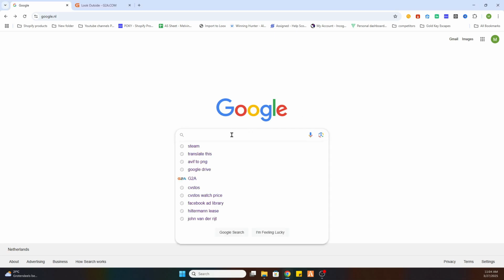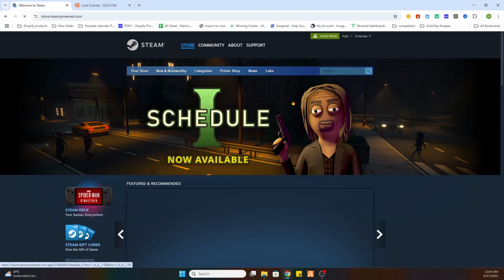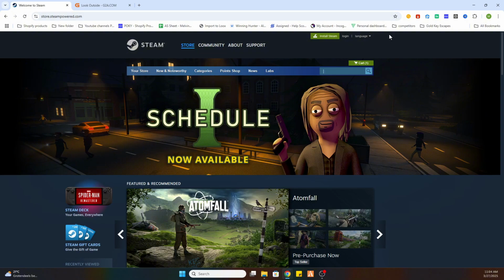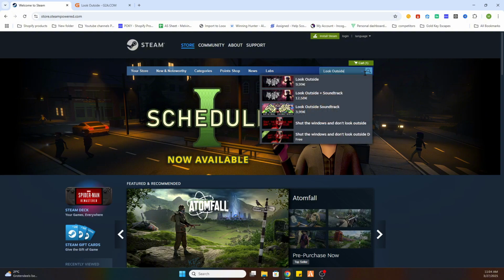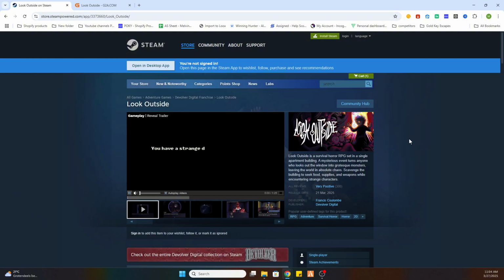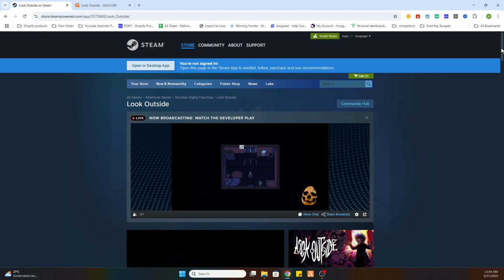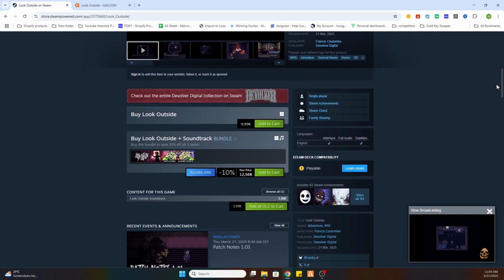How To Download Look Outside on PC (Step By Step)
Want to play Look Outside on your PC? In this easy step-by-step tutorial, I’ll show you exactly how to download Look Outside on PC and install it without any hassle. Follow along to start playing today!

🔹 Learn how to install Look Outside on PC
🔹 Discover how to download Look Outside PC version
🔹 See how to play Look Outside on your computer
🔹 Find out how to get Look Outside on PC easily

This guide will help you download and install Look Outside on PC so you can enjoy the game without any issues. Follow the instructions carefully and start playing now!